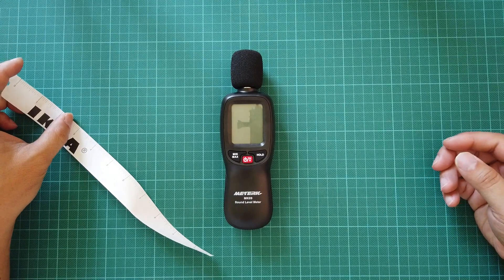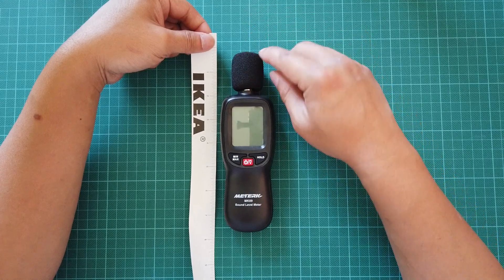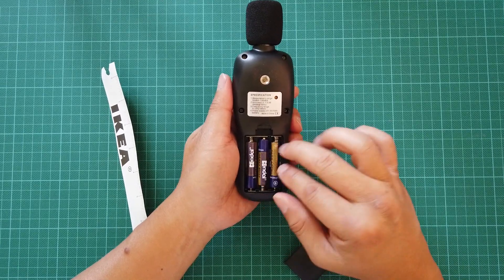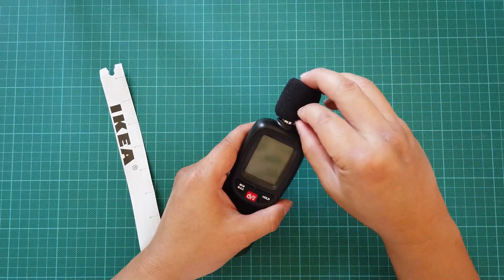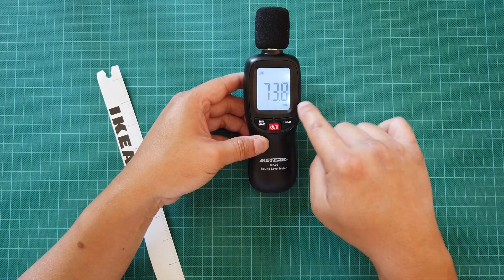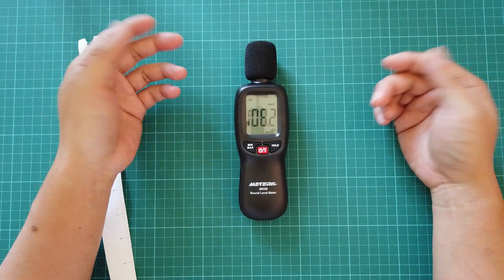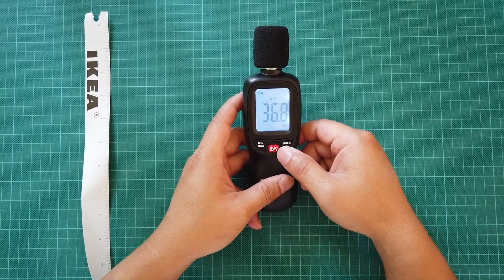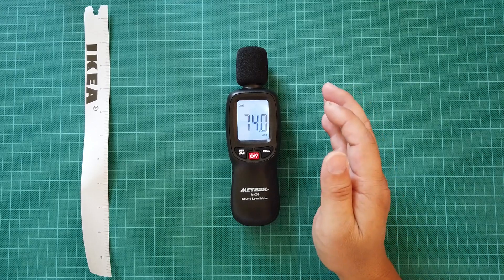Sound Level Meter - MeterK MK09 - Measures loudness or quiteness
Geeky (detail) review of sound level meter made by MeterK (rated one of the best on Amazon). Watch this video to see how to use it, how well it works and what score I give it.